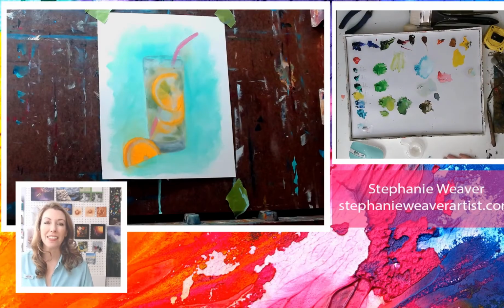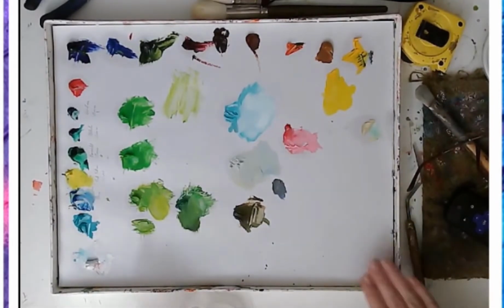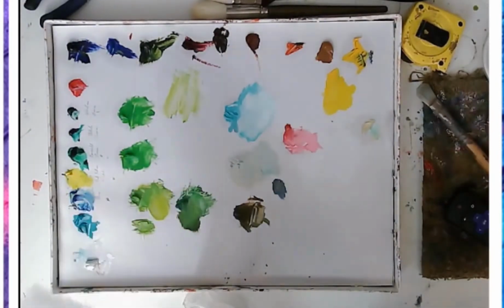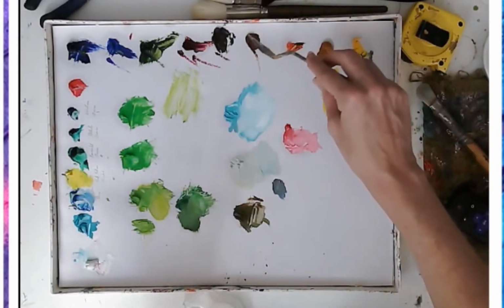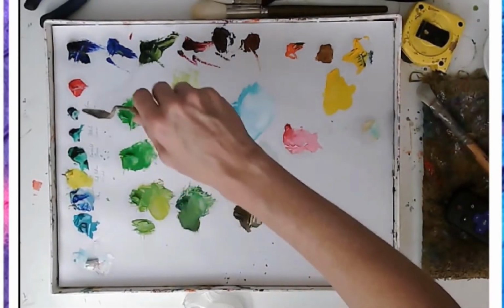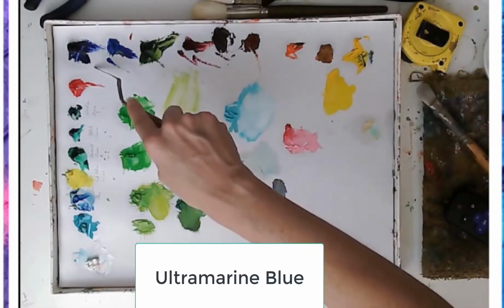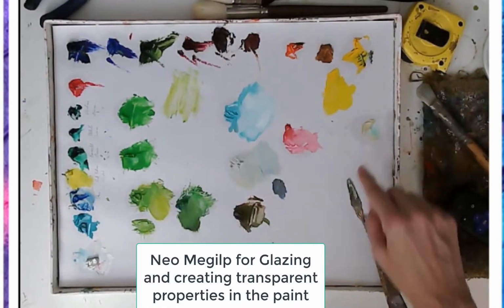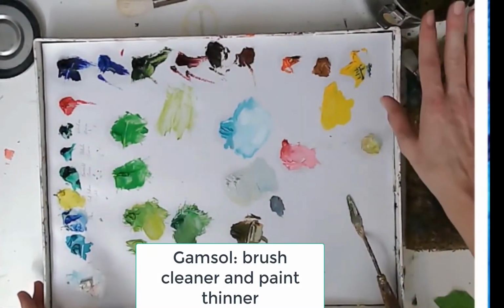Weekly Oil Painting Project Detox Week 2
🎬IN THIS VIDEO:  This oil painting video tutorial has some fabulous oil painting insights that you get to practice in a fun and practical way.  Here are some of the oil painting techniques that you will use when creating this painting:

- how to paint glass
- how to paint dewdrops or water droplets
- how to create realistic glass and paint realistic water
- use 3 different mediums to adhere to the key oil painting rule "fat over thin"
- BONUS video is included with the class that teaches you how to create printable designs using your artwork using Canva.

NOTE: While I talk about specific products, no one is paying to say these products - they are what I use :).   Here is a link to all the products I use:

👩‍🎓👨‍🎓MORE INSTRUCTION: For more instruction with downloadable detailed instruction please visit Stephanie Weaver's online paint academy